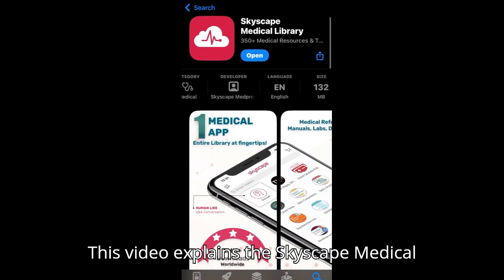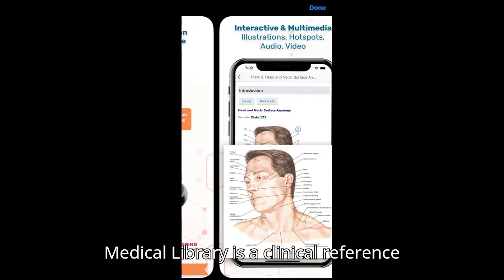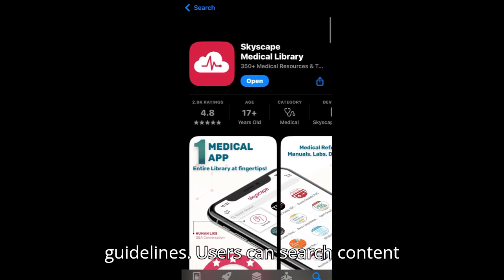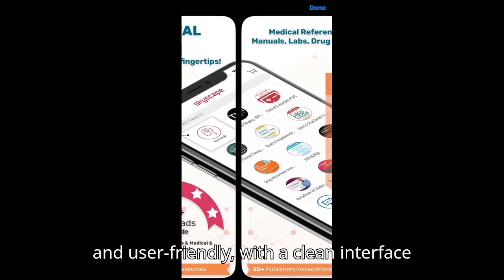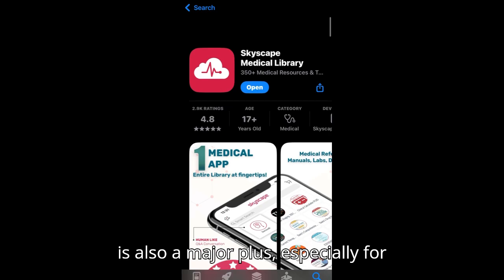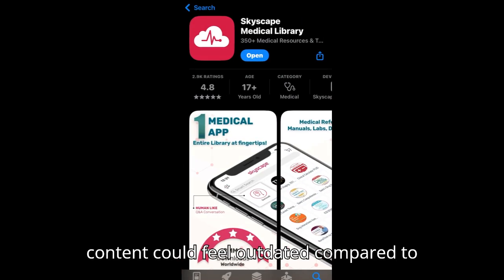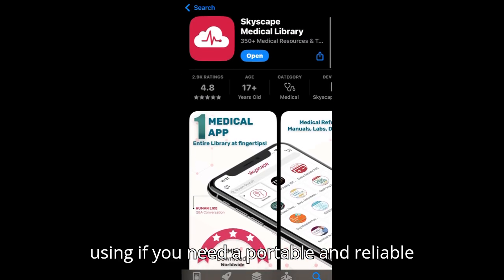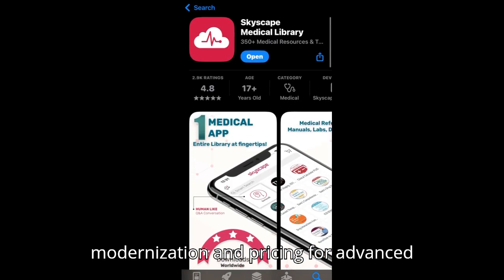IS THE SKYSCAPE APP WORTH USING? (EXPLAINED)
:) Description:
This video explains the Skyscape Medical Library app, a clinical reference platform tailored for healthcare professionals, medical students, and nurses. The app provides instant access to trusted medical resources like drug guides, disease manuals, clinical calculators, and evidence-based care tools. It supports SmartLink for quick cross-referencing, MedAlert for updates, and offline access for use in low-connectivity environments. With both free and premium medical content, it serves as a compact digital library for point-of-care use. However, occasional performance glitches and the high cost of some premium titles might affect user satisfaction. Still, it’s a valuable tool for those in the medical field seeking convenient and reliable information.

Skyscape Medical Library App Explained
Skyscape Free vs Premium Features
Clinical Calculators in Skyscape App
Offline Access in Skyscape Medical Library
Best Features for Medical Students
Pros and Cons of Skyscape App
Navigating Drug Guides in Skyscape
Skyscape App UI and Functionality Review
Medical Book Library in One App
Trusted Content for Healthcare Workers
SmartLink Explained in Skyscape App
Skyscape App Subscription Review
MedAlert Notifications in Skyscape
Is Skyscape Medical App Worth It?